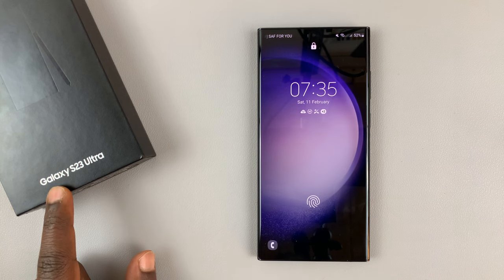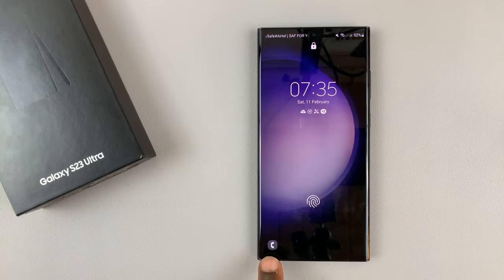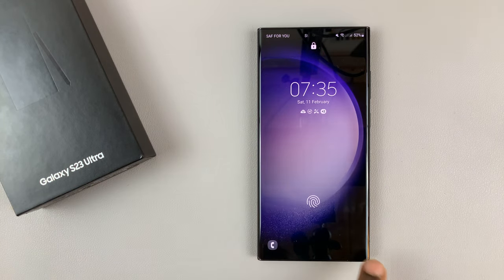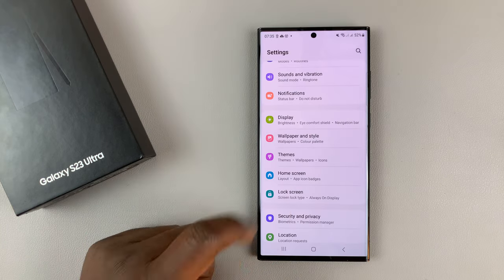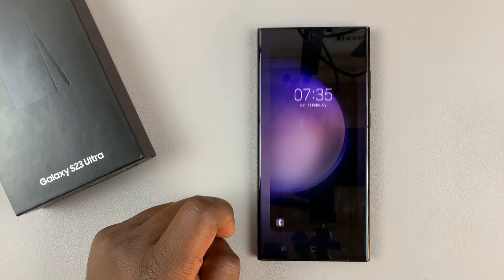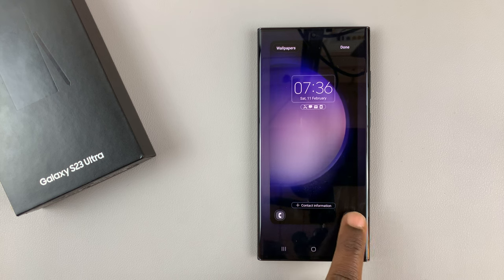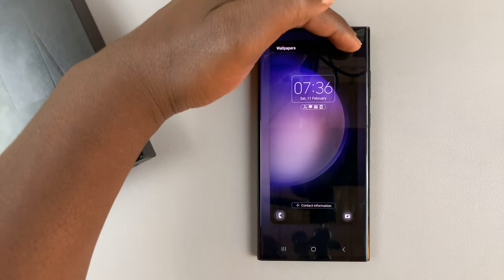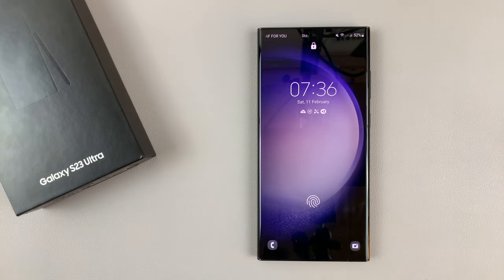How To Bring Back Missing Camera Icon On Lock Screen of Samsung Galaxy S23/S23+/S23 Ultra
If you want to access the camera quickly from the lock screen, or if you don't want to give away your password to anyone for them to access the camera, then you can add the camera shortcut to your lock screen.

See in this video how you can do this on your Samsung Galaxy S23 Ultra. The same process can be applies to the Samsung Galaxy S23 and S23+.

Cell Phone Tripod Adapter